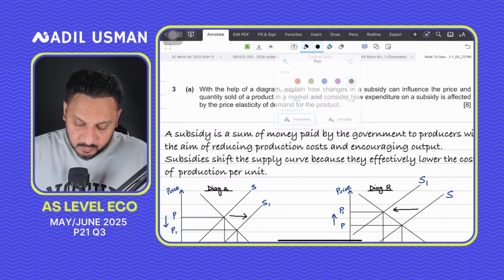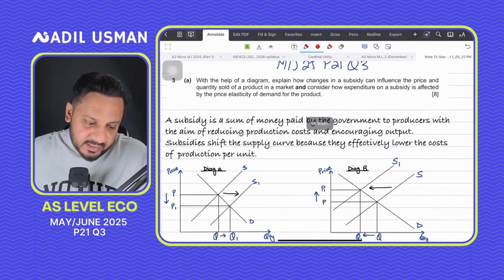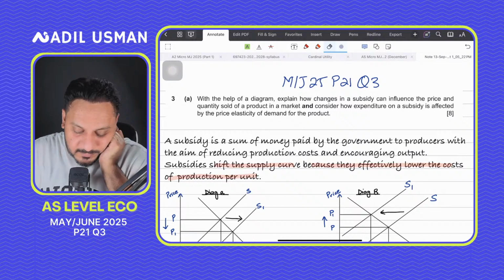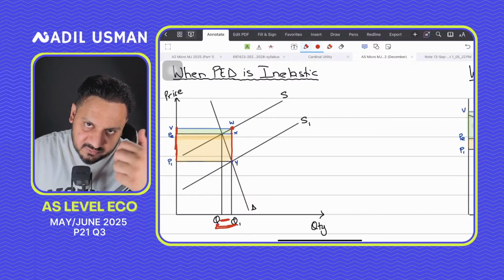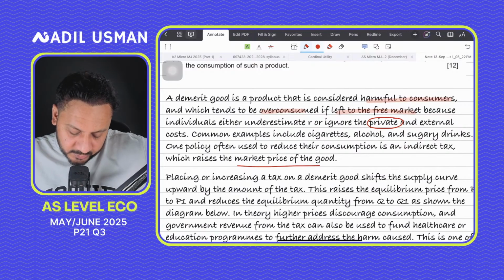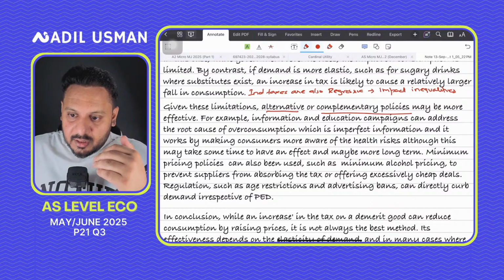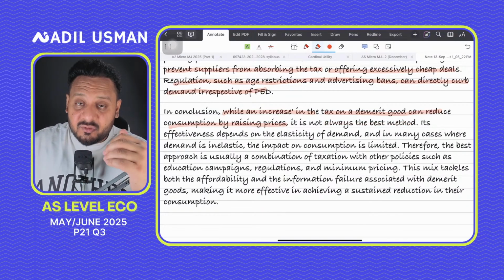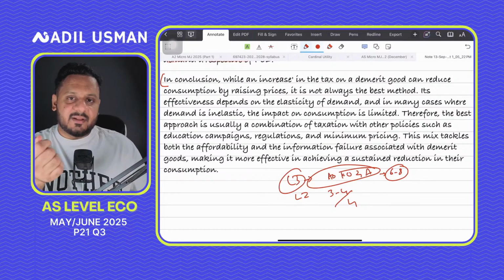AS Economics – MJ 2025 P21 Q3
In this session, we cover AS Level Economics – May/June 2025 P21 Q3.

Watch as we go through the question step by step, highlighting:

✅ Key points examiners look for
✅ How to structure your answers
✅ Common mistakes students make
✅ Smart strategies to maximize marks

Whether you’re preparing for your MJ 2025 exams or retaking in Oct/Nov, this detailed walkthrough will help you build confidence and clarity.